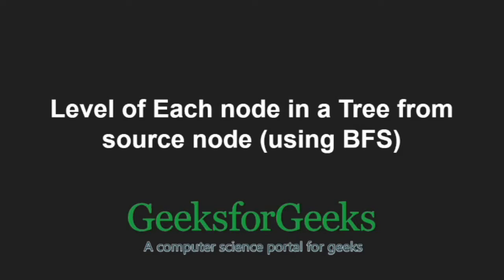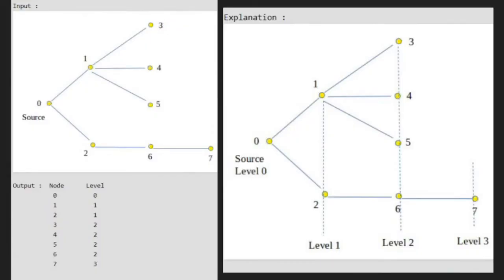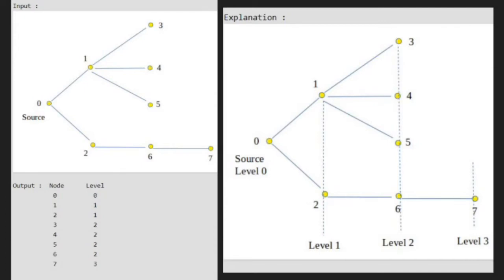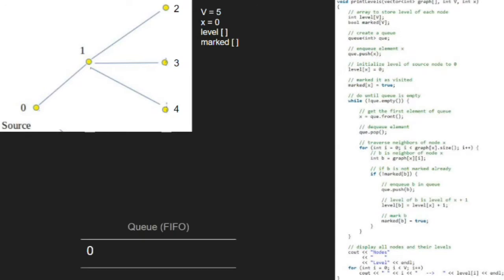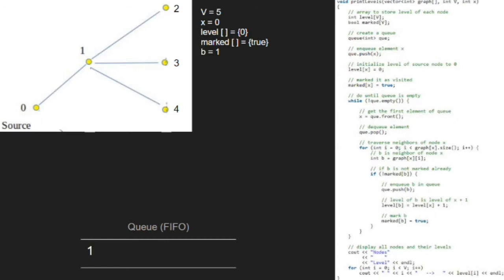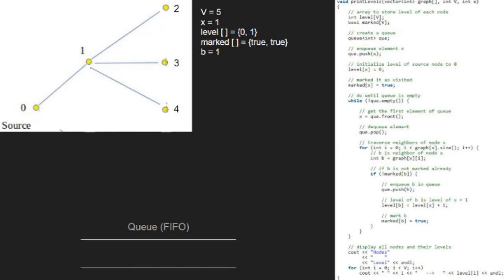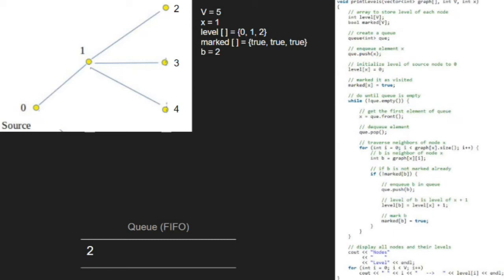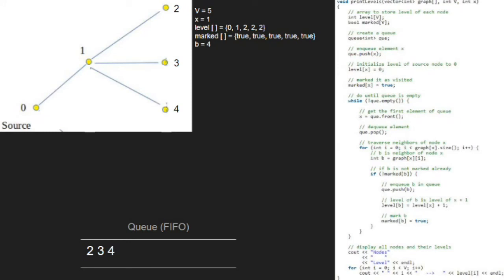Level of Each node in a Tree from source node (using BFS) | GeeksforGeeks